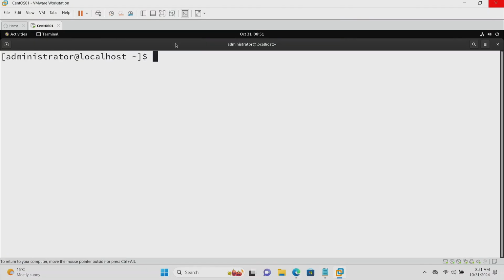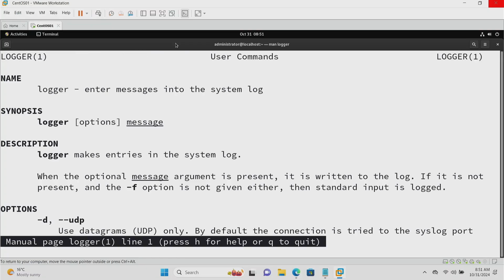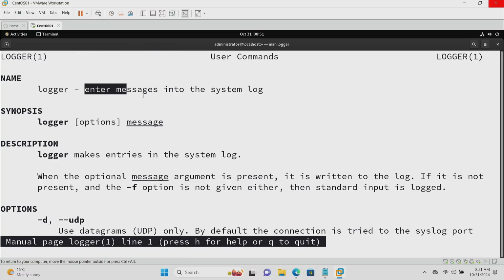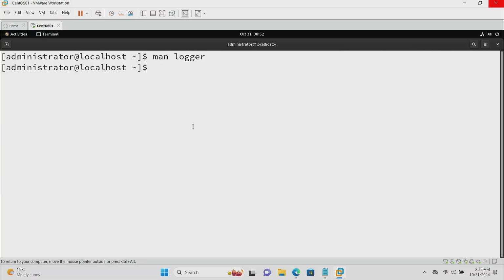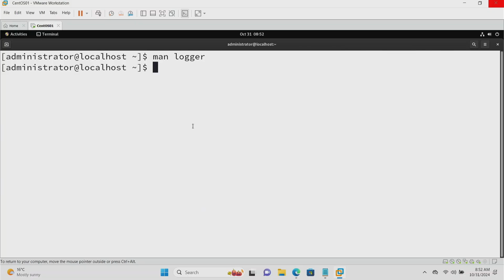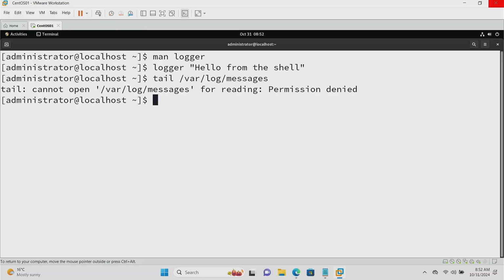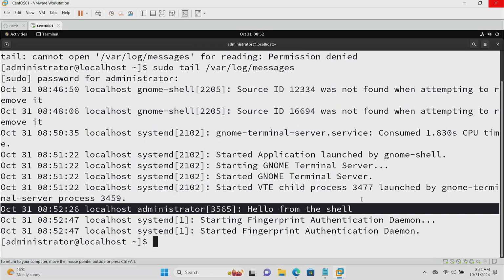Linux Logger Command Usage Explained - Manually Add Messages to System Logs - Episode 64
In this episode, we explain the Linux logger utility and how it allows you to manually add entries to system log files. The logger command is especially useful when working with scripts, automation tasks, or compliance logging, where you need to record specific events directly into system logs.

By default, logger writes messages to /var/log/messages, making it easy to create reference points or track events during script execution or system activity.

• What the logger command is and why it’s useful
• How to manually log messages from the Linux shell
• How logger integrates with system log files
• How to use logger inside scripts for tracking and auditing
• How to view logged messages inside /var/log/messages
• How facilities and priorities can be customised using logger options

This tutorial is ideal for Linux beginners, system administrators, and DevOps learners who want better visibility and control over system logging.